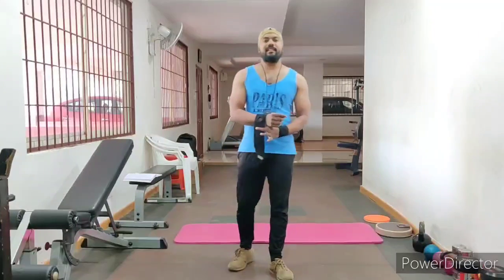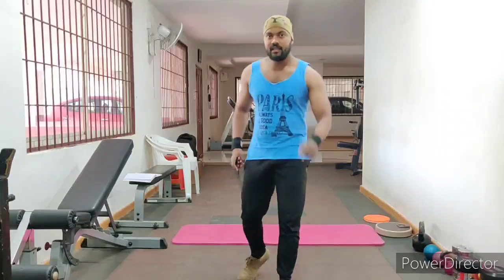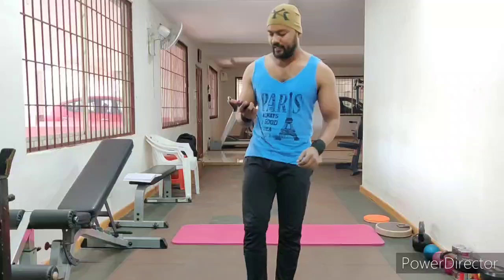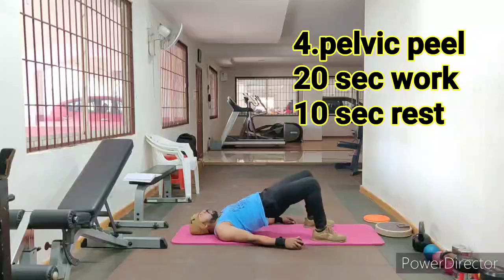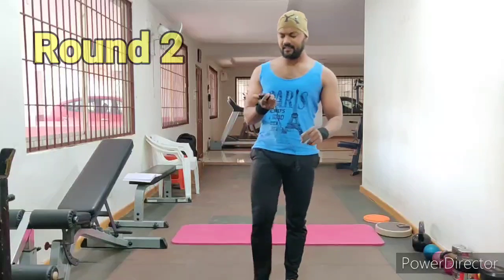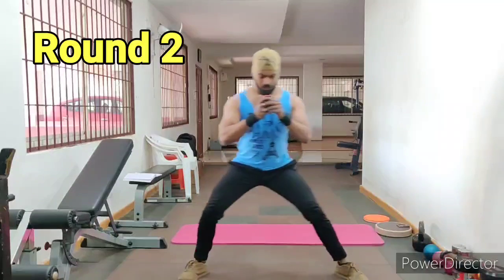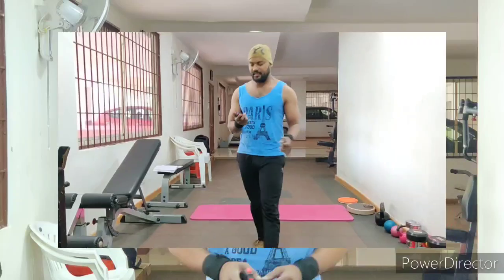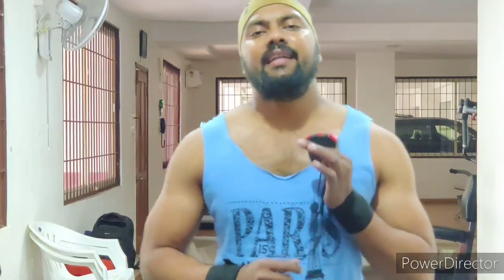Introducing HIIT level 1 | Routines part 3 | routine (c) | squat| lunge| laterallunge| pelvicpeel